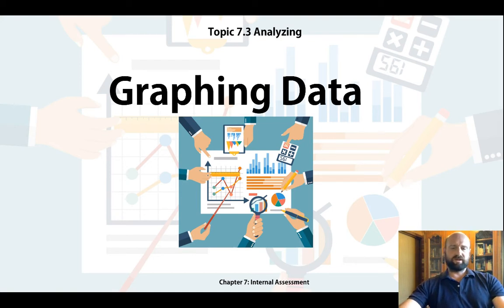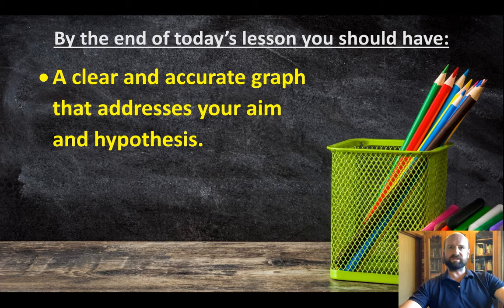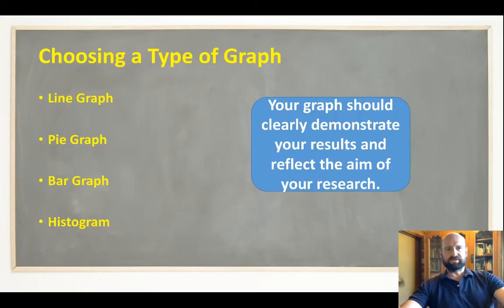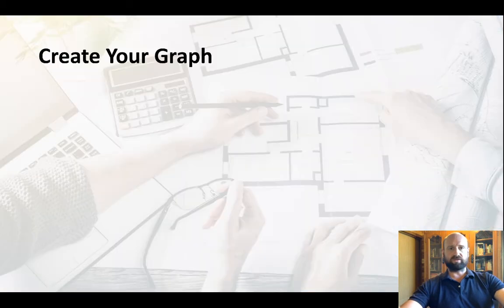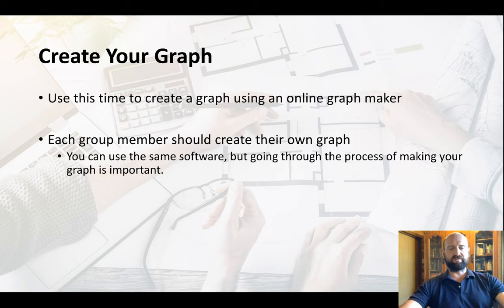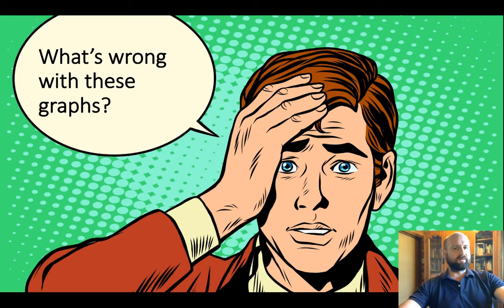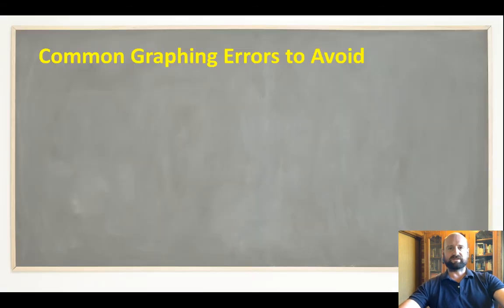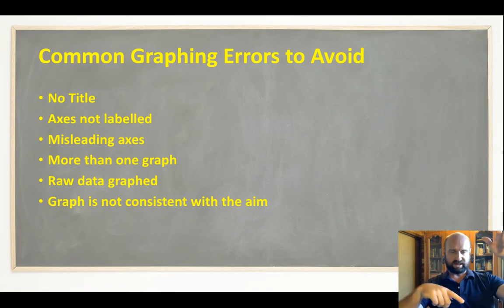7.3b Graphing Data - Internal Assessment IB Psych TSP